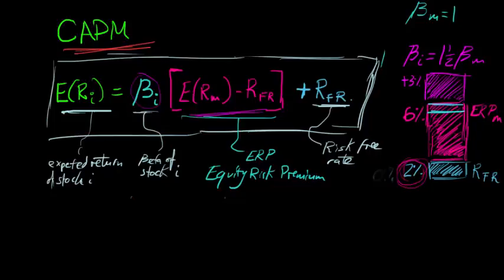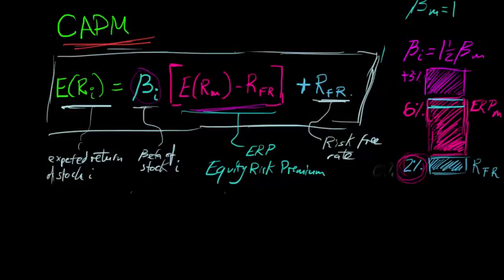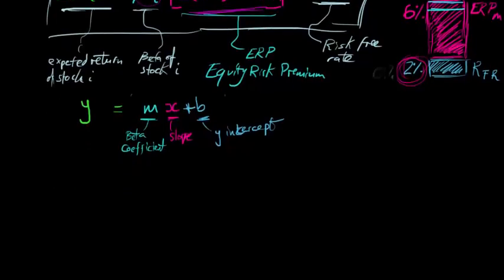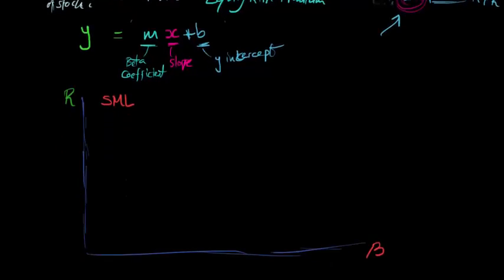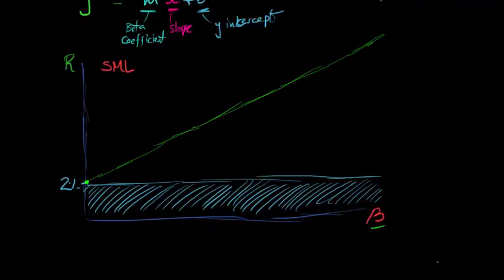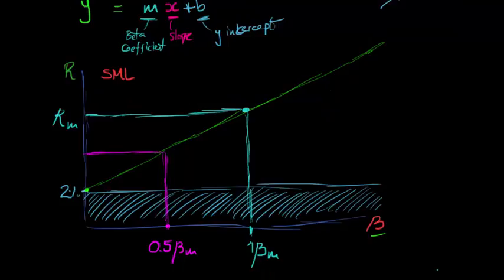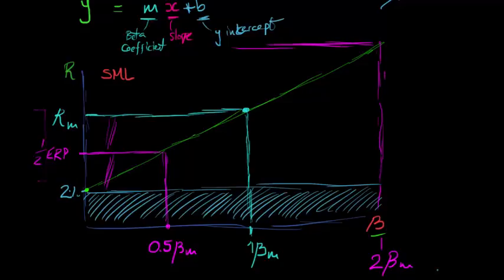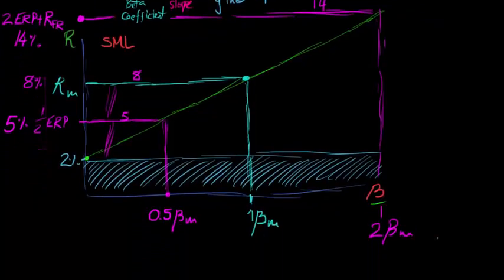CAPM 03 SML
Portfolio Management.
CAPM when graphed for every quantity of Beta, produces a line called the Security Market Line (SML).